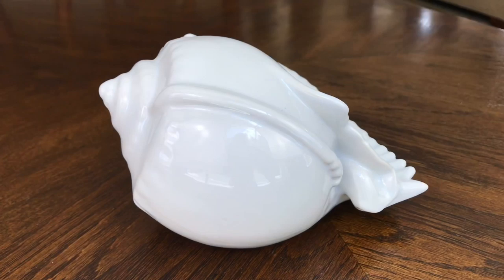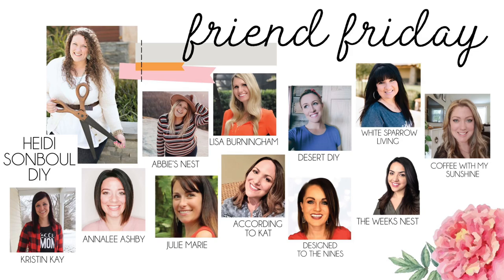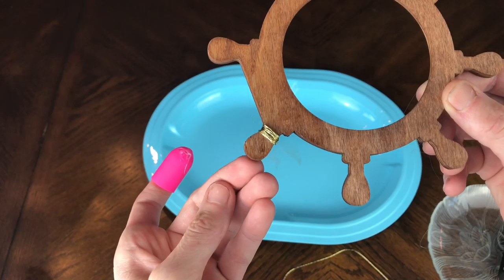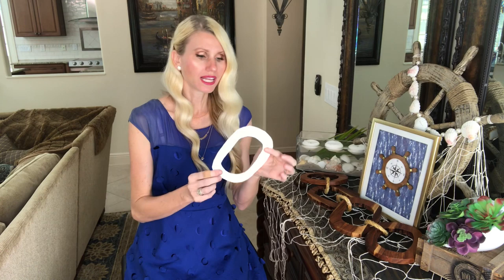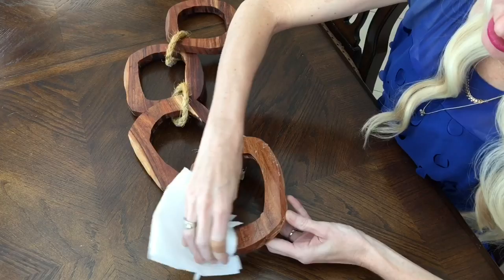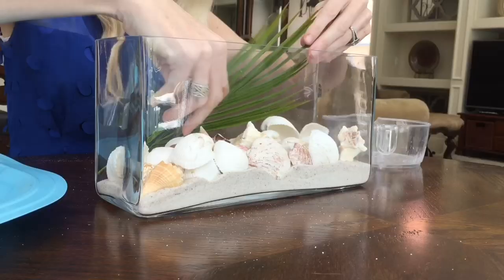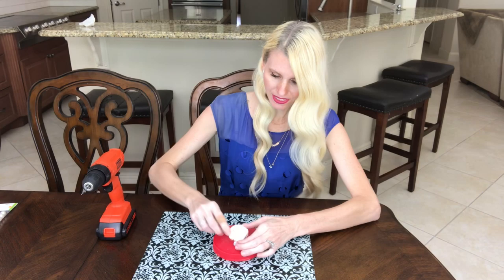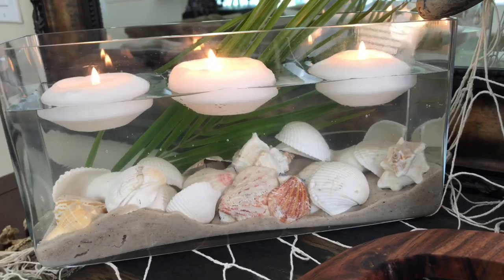☀️5 HIGH END COASTAL HOME DECOR DIYS On A BUDGET!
Today I'm sharing 5 High End Coastal Home Decor DIYS on A Budget!  I'm doing a succulent floral arrangement in a shell, a captains wheel shadow box, shell garland, nautical centerpiece and Pottery Barn Inspired wood link objects!

Shell Floral Arrangement Materials
Dollar Tree Succulents
Floral Foam
Reindeer Moss
Floral Pins
Shell Container

Compass Frame Material
Wooden Dollar Tree Compass
Large Dollar Tree Frame
Scrapbook Paper
Scissors
Minwax Walnut Stain
Sponge Brush
Paper Towel
Hot Glue
Gold Lame Cord
Compass Printable

Nautical Centerpiece Materials
Rectangular Glass Vase
Water
2 Cups of Sand
Shells
Floating Candles
Palm Fraun

Pottery Barn Wooden Link Materials
Large Piece of Wood (I used a Cutting Board)
Paper
Scissors
Drill
Jig Saw
Sand Paper
Coconut Oil
3- 6 inch pieces of Rope
Hot Glue

Shell Garland Materials
Shells
Dollar Tree Pearl Beads
Cotton Twin
Drill